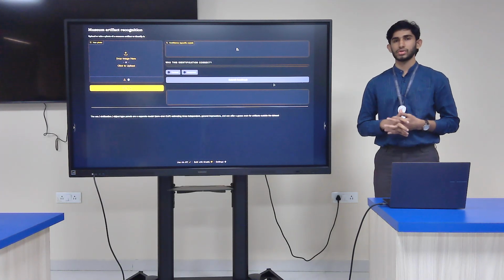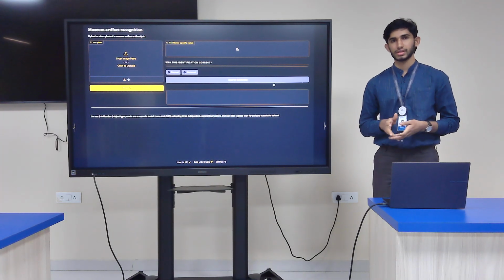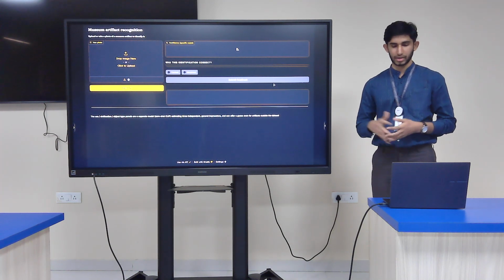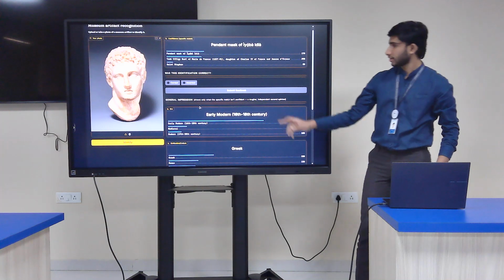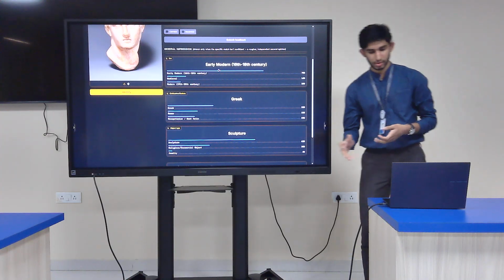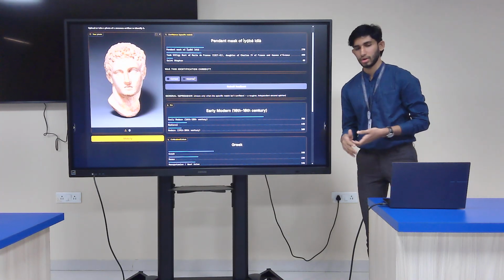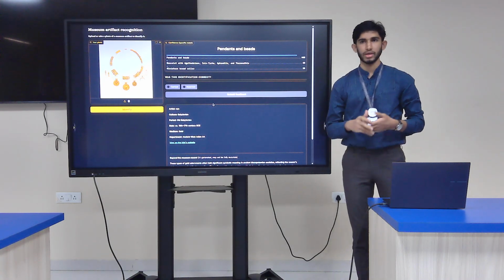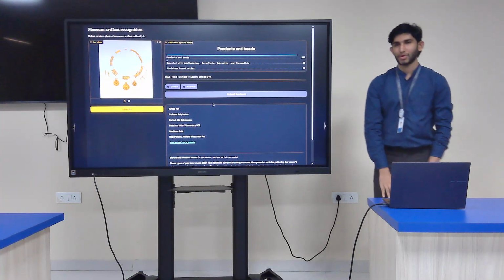Jewin Jinson Museum Artifacts Recognition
Jewin Jinson Museum Artifacts Recognition Project for Samsung AIML Certification